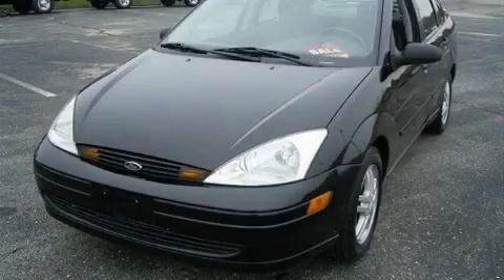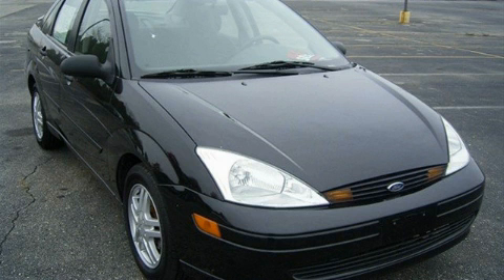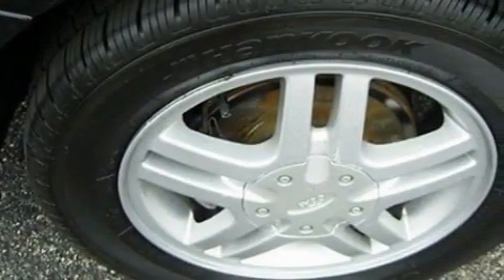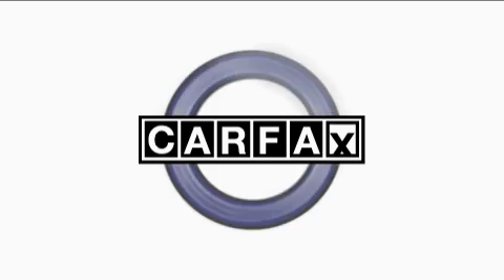2002 Ford Focus Miamisburg OH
Year: 2002
 Make: Ford
 Model: Focus
 Engine: 4 Cyl - 2.0L
 Trans.: Manual
 Exterior: Pitch Black
 Miles: 54,672
 Interior: Dark Charcoal w/Cloth Low Back Bucket Seats

 125 Alexandersville Rd.

 Used 2002 Ford Focus Miamisburg OH